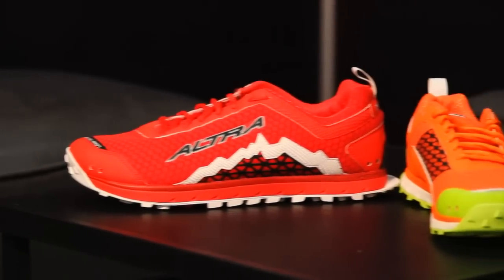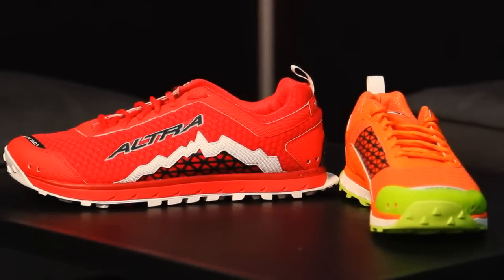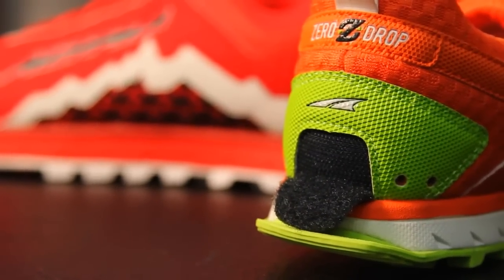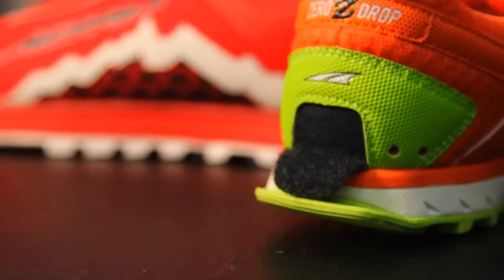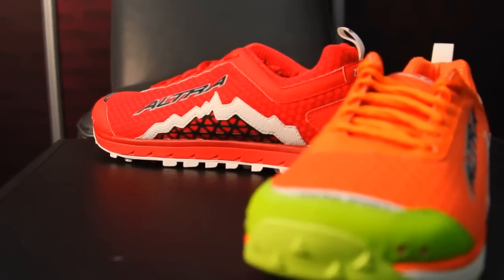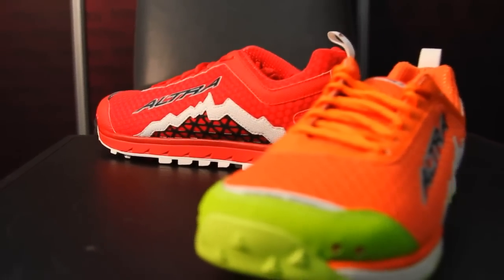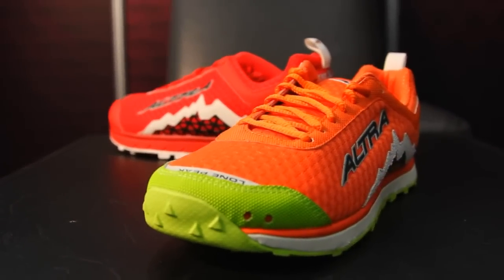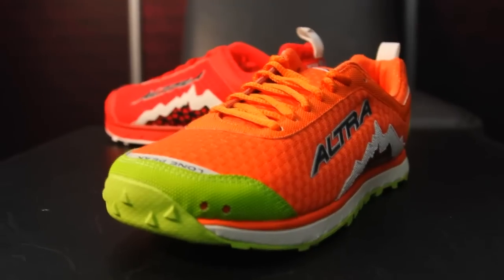Shoe Talk - Altra Lone Peak 1.5